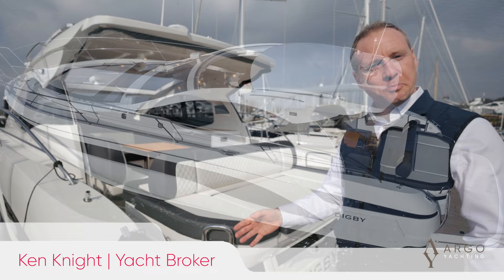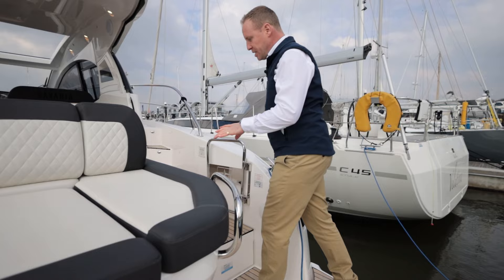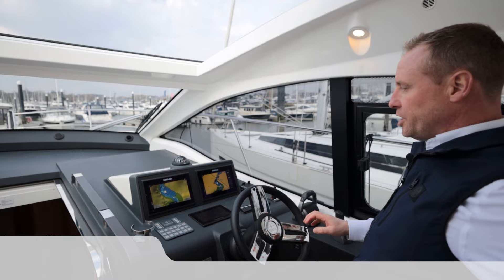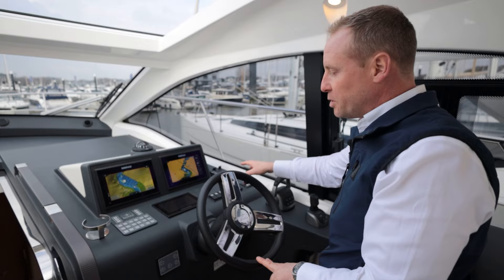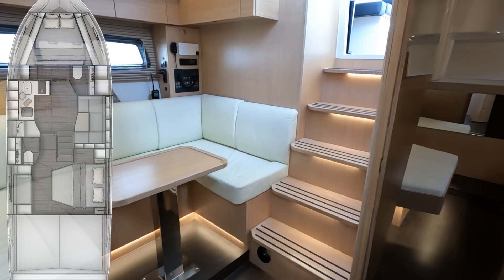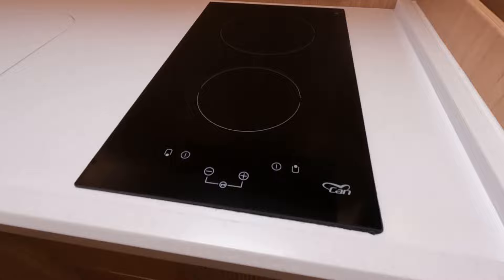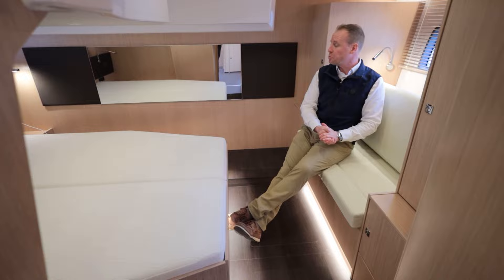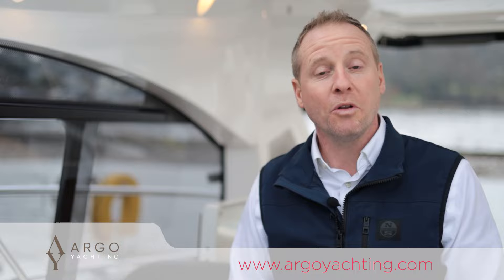2022 Bavaria SR41 'Digby' Full Broker Walkthrough with Ken Knight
Twin Volvo Penta D6-380 EVC (2 x 380hp) diesel engines• Volvo joystick • Electro-hydraulic bathing platform • Light Oak interior wood• Two double cabins accommodating 4 guests • Side power bow thruster • Electric opening hardtop roof • Cockpit wetbar• Webasto heating• Electric flush toilet • Fusion stereo system• Electric windlass

Navigation

2 x Simrad G09 XSE 9" multifunction displays with integrated Gofree Wifi; all-weather touch screen and expanded keypad at main helm station
Dual station Simrad VHF with DSC including wireless handset at helm station
Autopilot with heading compass
Height adjustable sport steering wheel
Volvo digital display
Volvo joystick control
Oscalati search light with remote control
Illuminated compass
LED navigation lights
Signal horn

Deck Equipment

Electric opening hard top roof
Exterior lighting package - underwater lighting, step lighting and side deck lighting
Cockpit wetbar with ceramic grill, sink and Dometic (80 litre, 12V) fridge/freezer
Removeable seat between wetbar and stern settee
Sun pad on foredeck
Teak cockpit floor
Folding table for settee at wetbar
Hydraulically lowering bathing platform with teak
16kg Delta anchor
Lewmar windlass with helm station control
Anchor chain
Anchor locker
Stainless steel anchor roller
Cockpit lighting
Cockpit shower with hot and cold shower
Cockpit upholstery in Suntex with Diamond Stitching
Camper cover
Two-tone exterior upholstery
Grey aft cockpit enclosure with transparent panel

Ship's Systems

Side Power tunnel bow thruster (100 kgf)
Sterndrive with electric steering
EVC electric throttles for twin engines
Bennett trim tabs, electrically adjustable
Webasto heating with ventilation system for the windscreen and cockpit
Water heater
Fresh water system
Fresh water tank - 250 litre
Grey water system 120L
Fuel tank - 750 litre
Jabsco electric flush fresh water toilet with holding tank
Scanstrut wireless charger at helm station
Scanstrut ROKK weatherproof USB charger at helm station
LED interior lighting
Shore power
CE fire extinguishing system
Water-in fuel kit (additional water sensor in fuel filter with alarm)

Interior Fitout

White Oak interior wood
"Wenge" floor
High quality galley worktop
Blinds in bathrooms
Interior upholstery in leather

Interior Equipment

Dometic 80 litre fridge freezer
Twin burner ceramic hob
Stainless steel sink with hot and cold mixer
Large top loading corner fridge
Luxury cold foam mattresses with memory top for all berths
Venetian blinds in saloon and cabins
Blind for hatch in forward cabin
Additional stool with folding backrest for salon table

Fusion RA70 Bluetooth stereo with dual zones and speakers in lower saloon and in cockpit
TV cabling in the saloon with antenna and power - ready for a TV